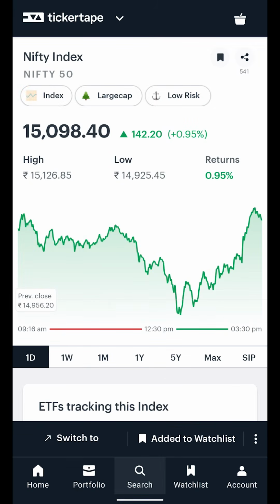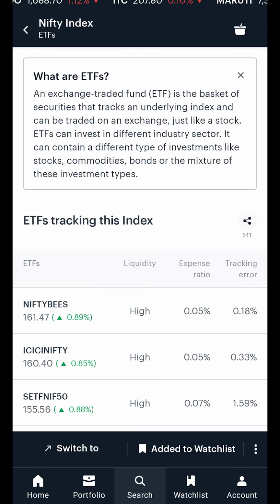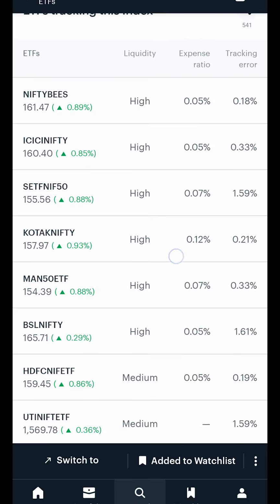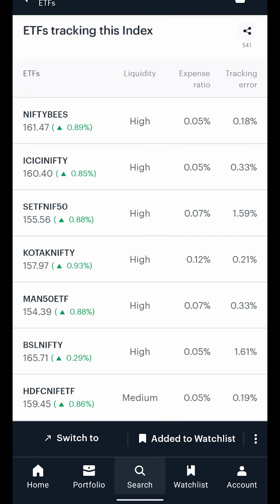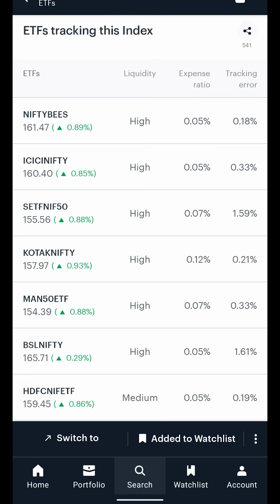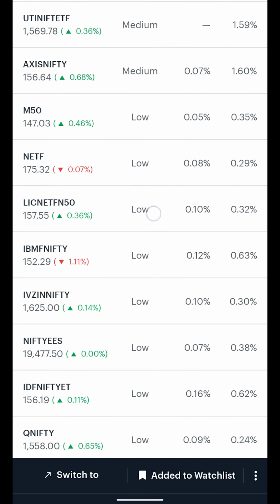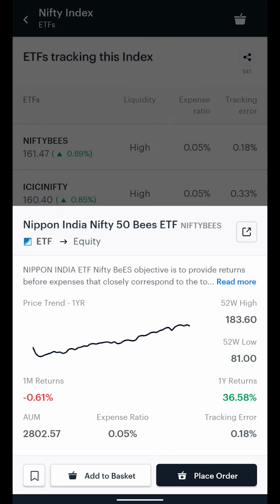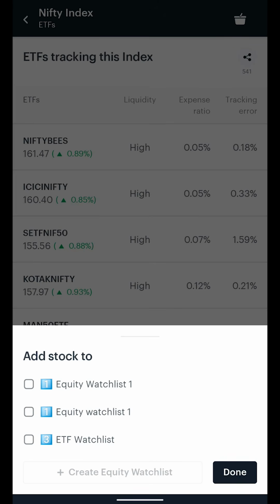Tickertape Guide - How to view Index ETFs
Tutorial on how to see all the ETFs associated with a stock market index